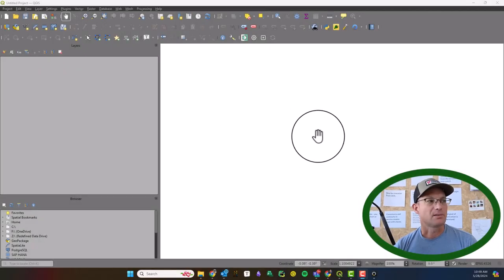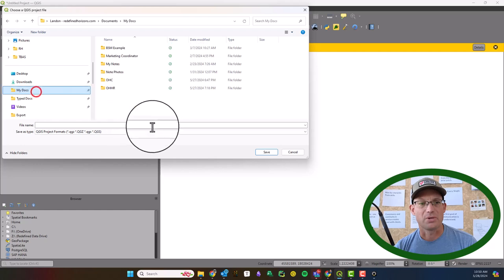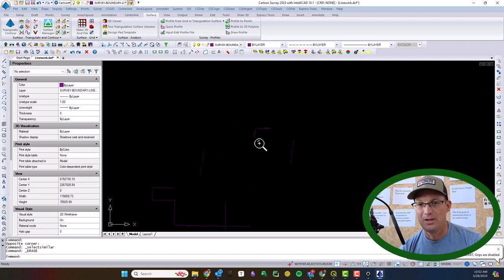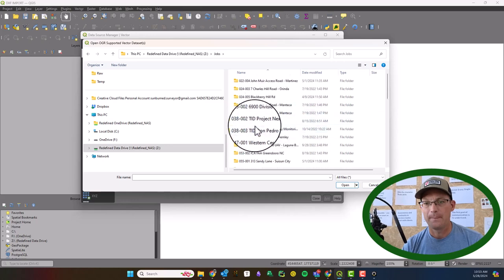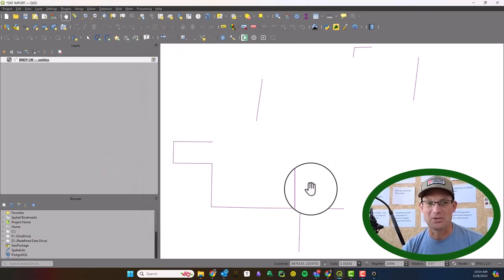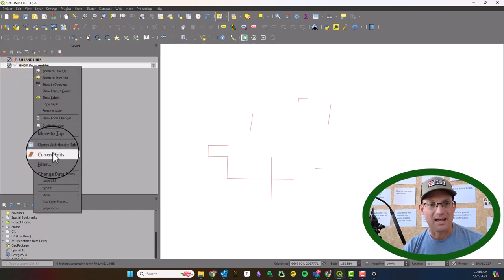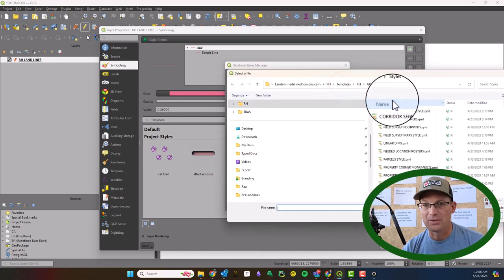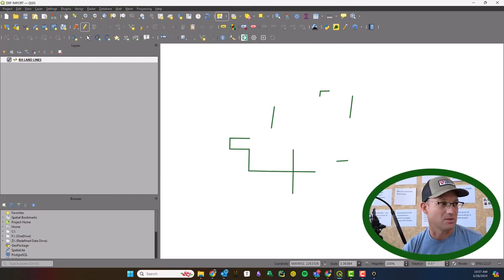Exporting A DXF From Carlson Survey - And Importing The DXF Into QGIS 3